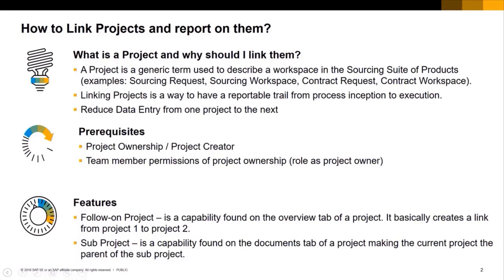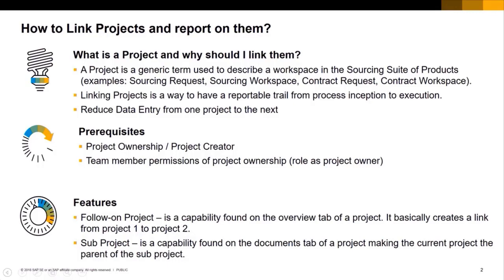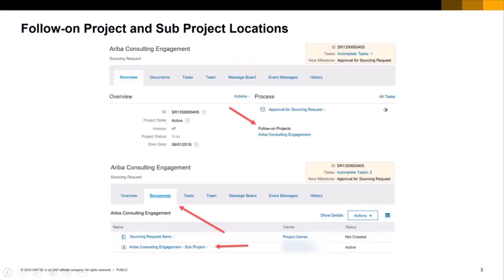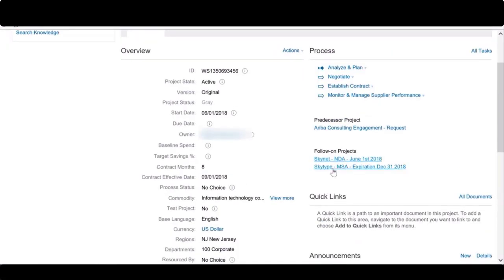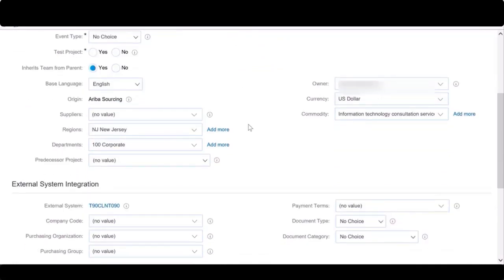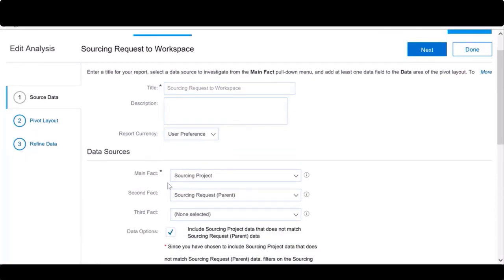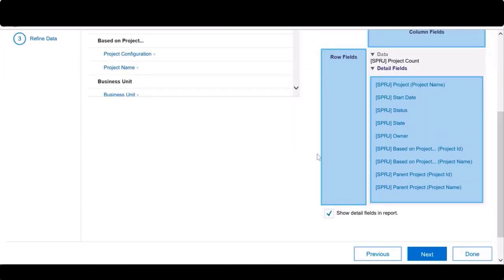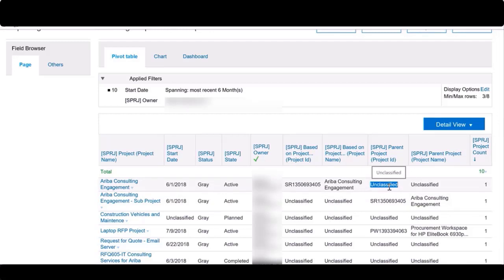Linking Projects and Reporting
A Project is a generic term used to describe a type of workspace such as Sourcing Request, Sourcing Workspace, Contract Request or Contract Workspace. Follow-on Projects and Sub Projects can be used to link project types in reporting. This video shows how to create a sub project and folllow-on project and how to link projects in reporting.